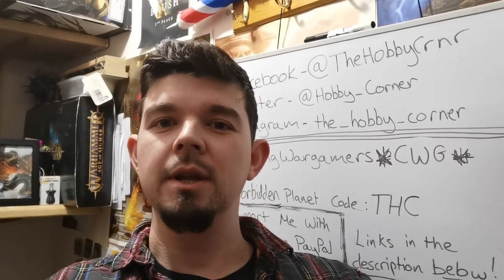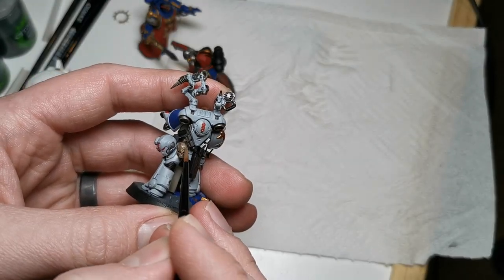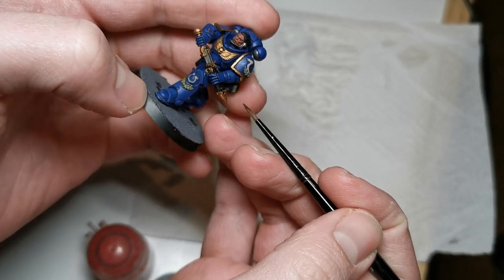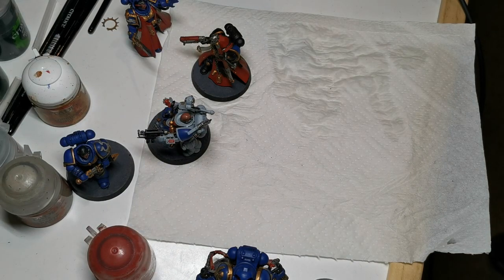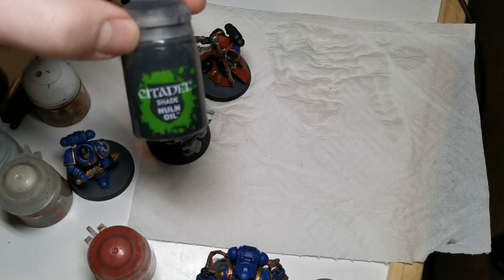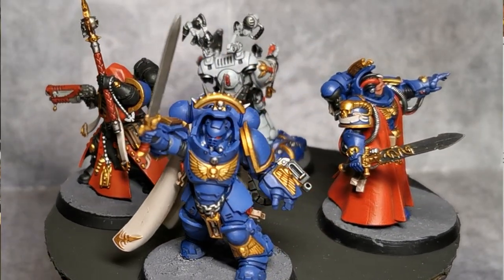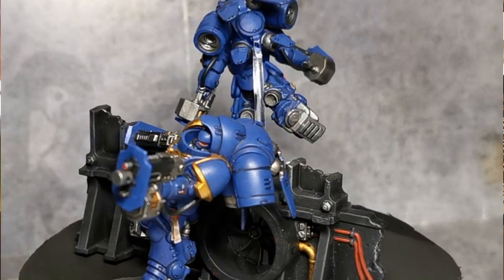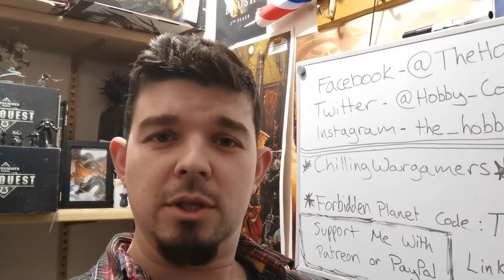Beginner's Guide to Recess Shading - Warhammer 40k Conquest Issue 37 Painting Guide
Want to know how to recess shade your spacemarines? Want to see how your conquest mini's should look by issue 37? Want to see what the community has been up to? I got you covered!

***For anything else, check out Elemental Games for discounts here!

Chilling Wargamers Community Group

Take a look at The Hobby Corner (@Hobby_Corner)

Fauxhammer's Conquest and Mortal Realms Pages are here

There's also a link below for the Conquest Facebook page